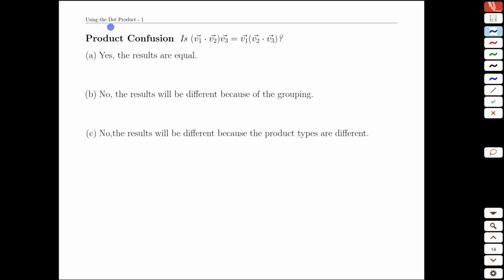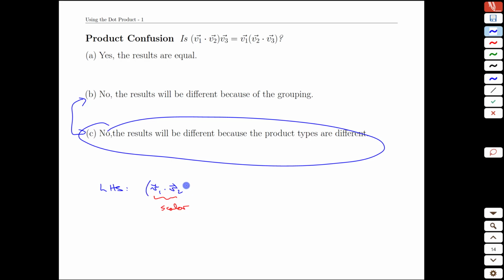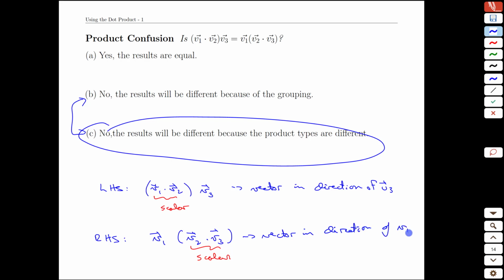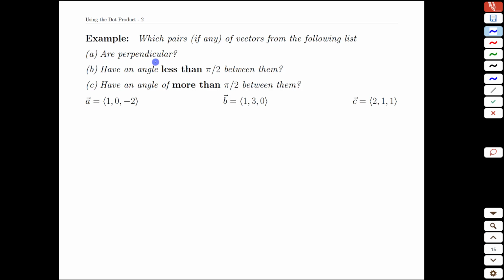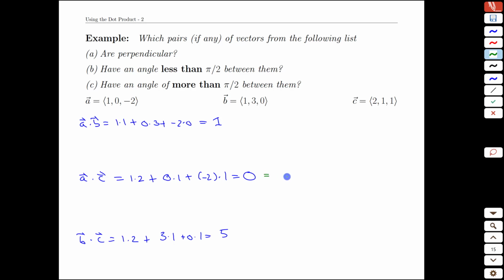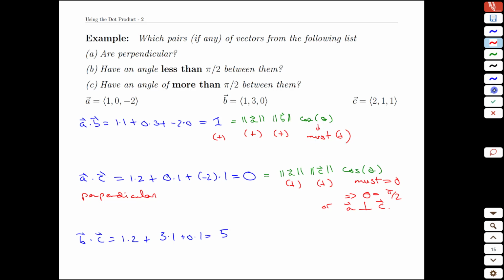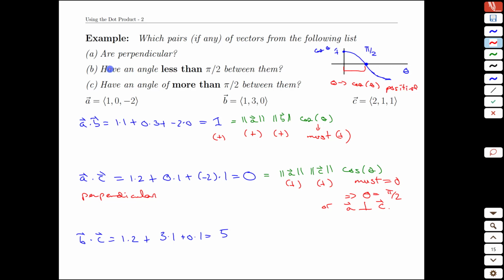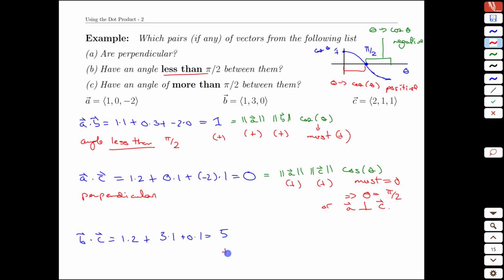Unit 20-4 Using the Dot Product - MATH 121